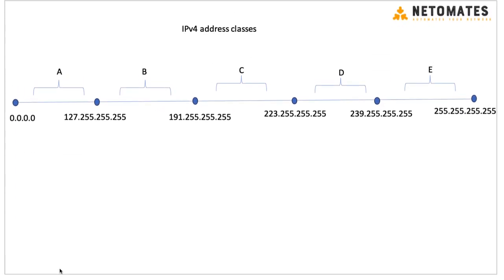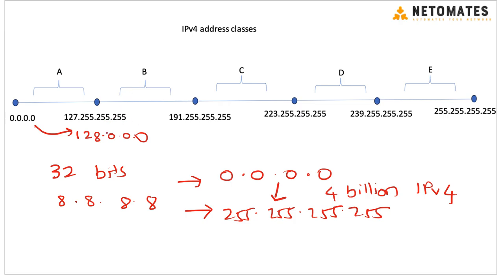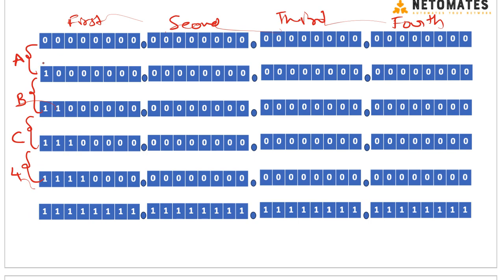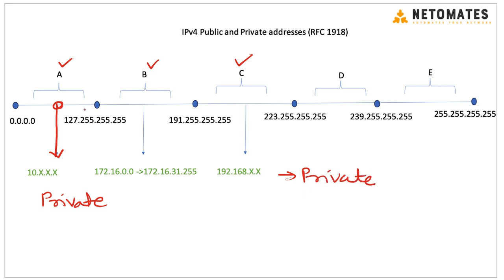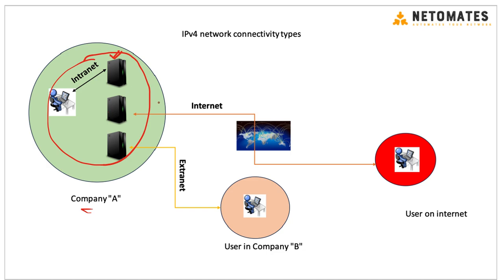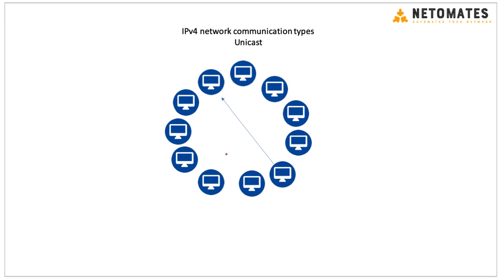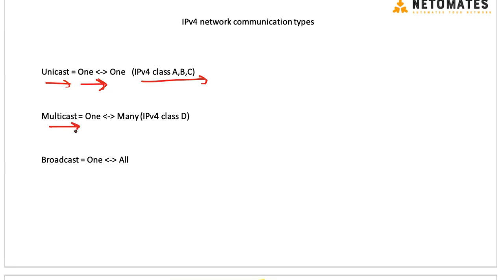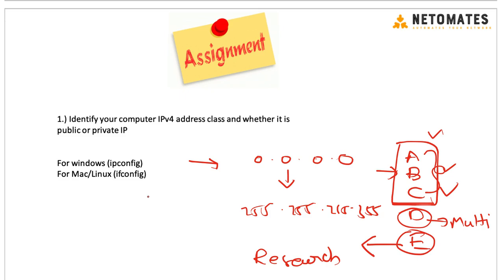Class 3 - IPv4 address classification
IPv4 address classification, Types of network communications, Types of common network connectivity